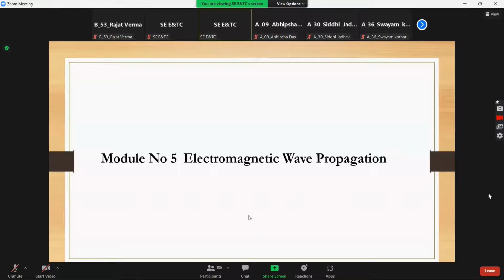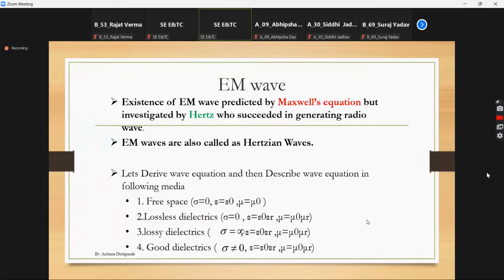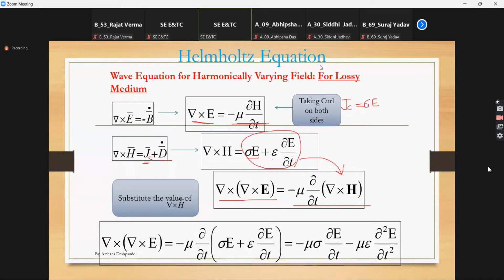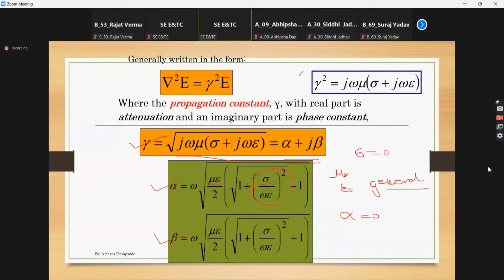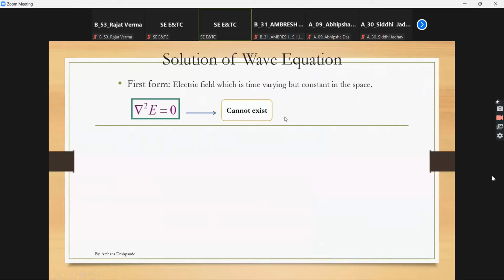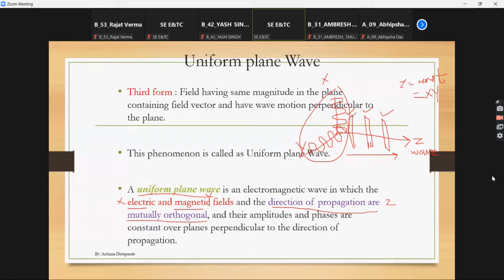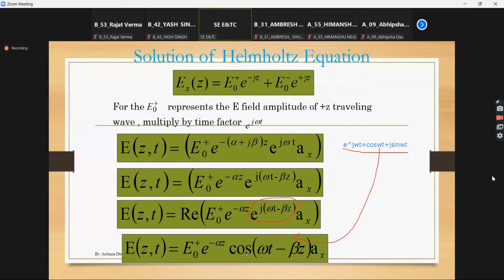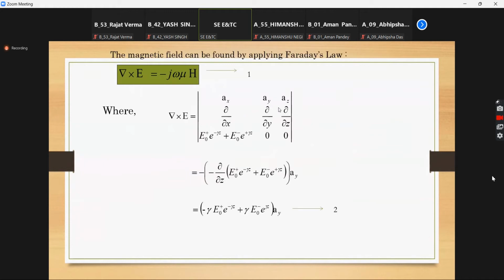01/ 04/ 2022 MODULE 5 EME